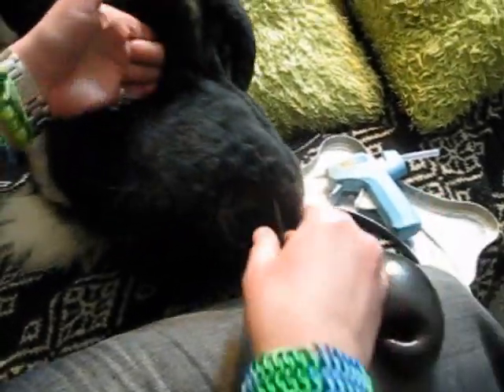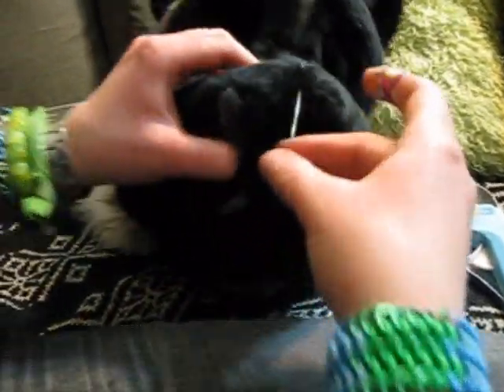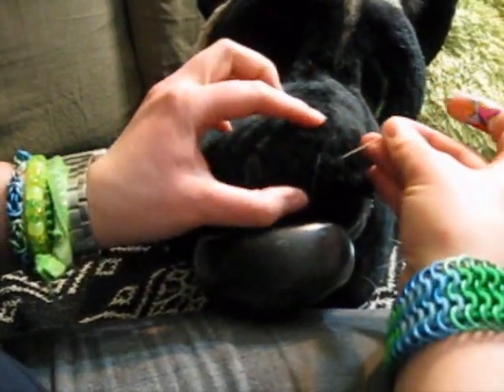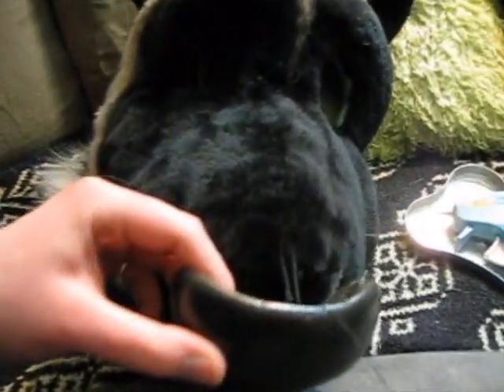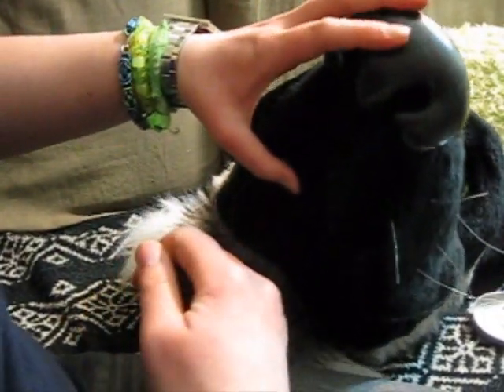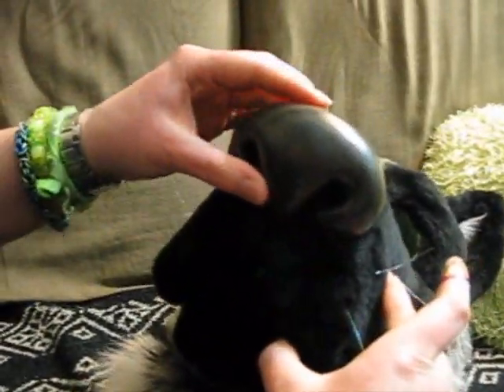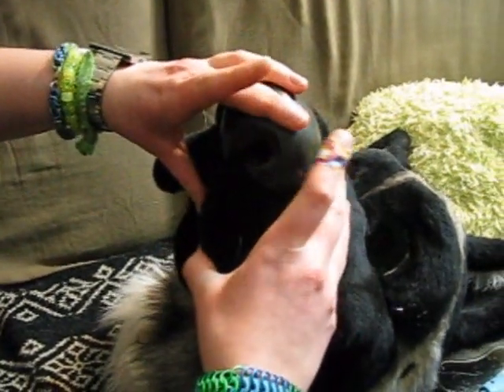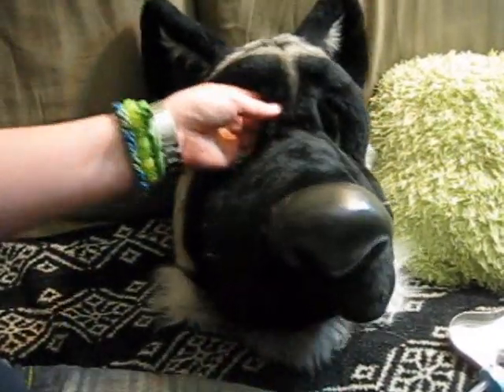How To Attach a Fursuit Nose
This is a tutorial on how I attach my fursuit noses to the mask. They are sculpted separate, sewn on like a button, then glued to the mask. This helps hold the nose on if it were to become unglued (and not be lost!) and helps with the actual gluing of the nose to the mask.